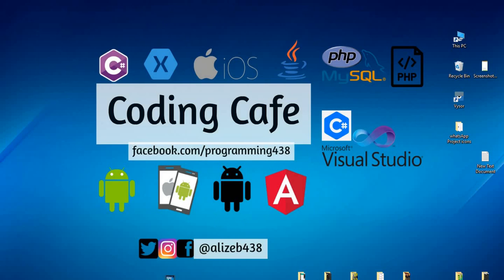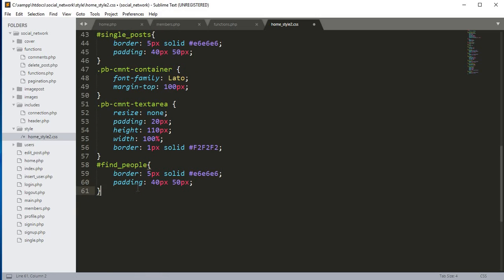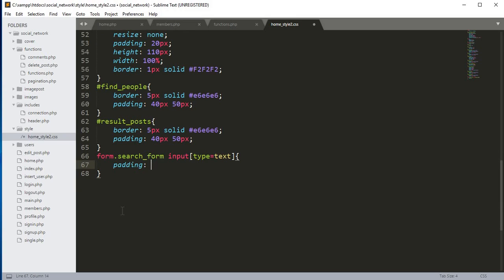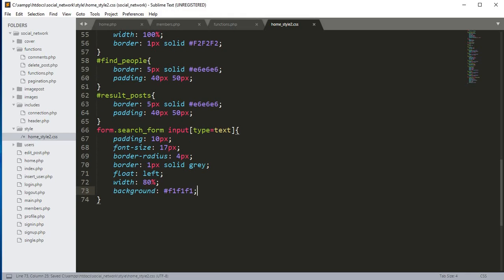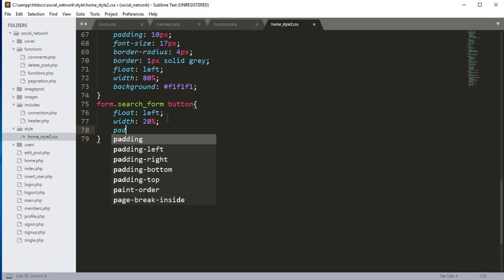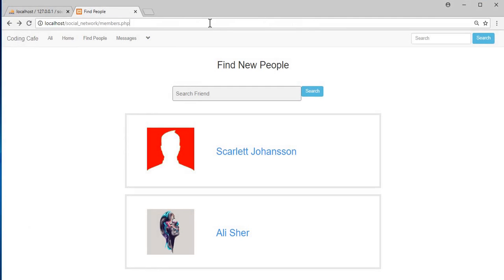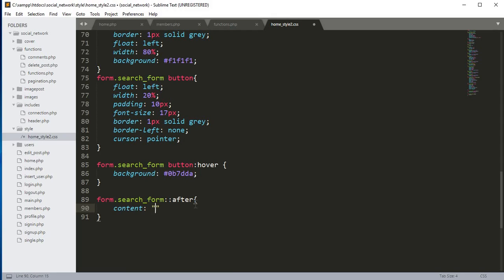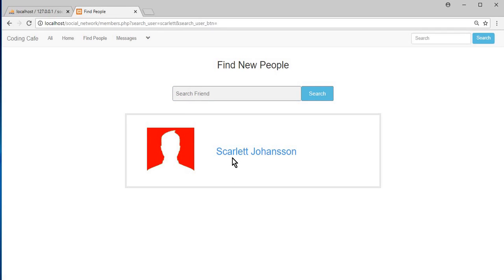Social Network in Php - Design Bootstrap Search form - PHP Tutorial 27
In this video tutorial we will create and design bootstrap search bar with php and mysqli database.
So in this video tutorial you will learn how to design bootstrap search form.

make an app like facebook
php & mysql project
make an app like snapchat
make an app like instagram
php projects
php projects with source code
make an app like tinder